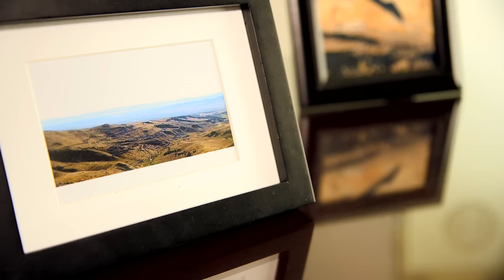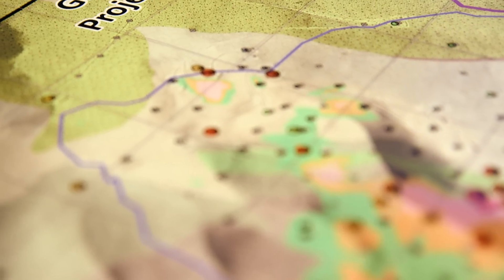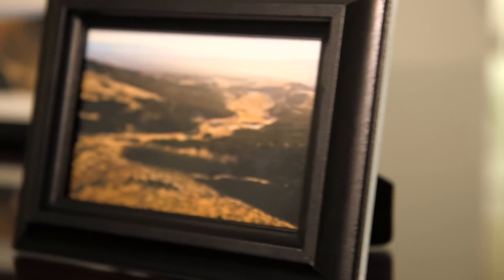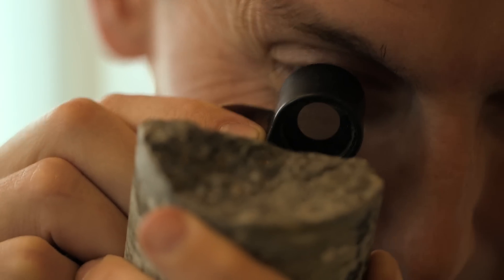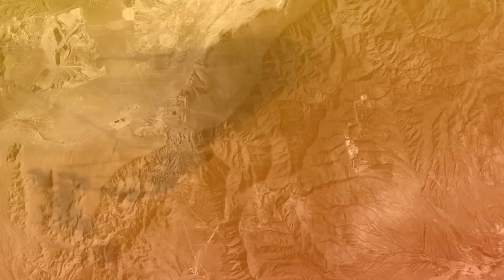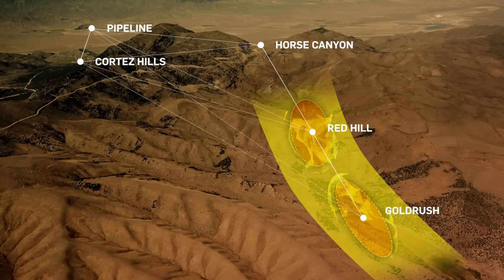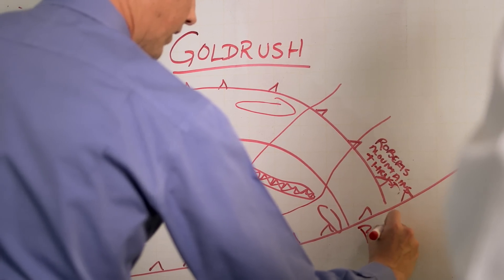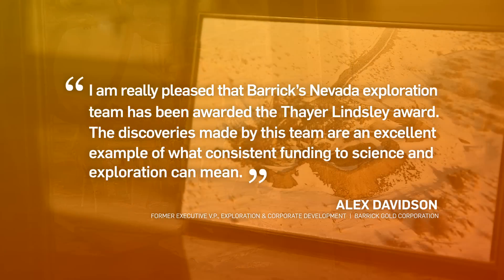PDAC 2014 Thayer Lindsley Award - Goldrush Discovery Team, Barrick Gold Corporation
Thayer Lindsley Award for international mineral discoveries

Goldrush Discovery Team, Barrick Gold Corporation is the recipient of this year's Thayer Lindsley Award for international mineral discoveries. The team is receiving the award for discovery of the 14.1 million ounce Goldrush deposit in Cortez District, Nevada, USA. The deposit, located in the eastern portion of the Cortez mining district, 6 km southeast of Cortez Hills, potentially represents the largest Carlin-style discovery in Nevada since Cortez Hills over 10 years ago. The Goldrush deposit has the third highest grade and is one of the few or only plus 10 million ounce gold discoveries since 2001. The 25-person Goldrush Discovery Team was led by Rob Krcmarov, Senior Vice President, Global Exploration (Toronto), François Robert, Vice President and Chief Geologist (Toronto), Ed Cope, Vice President, Exploration North America (Elko, Nevada), Kevin Creel (Chief Exploration Geologist), Mark Bradley (District Geologist) and Alejandro Ly (Project Geologist).